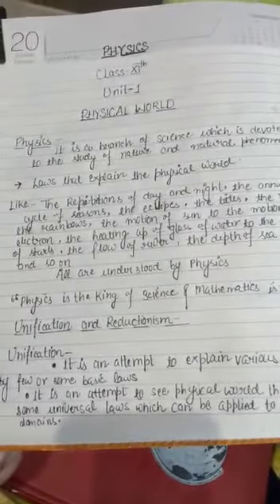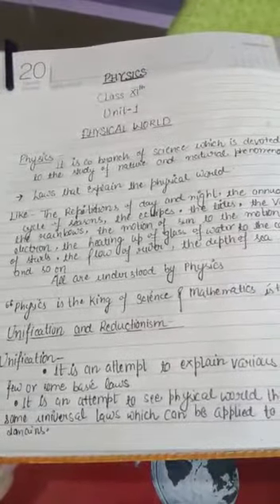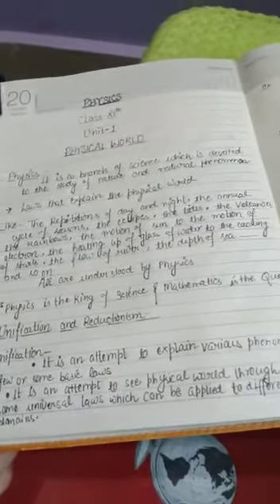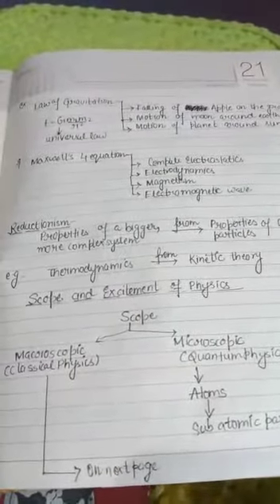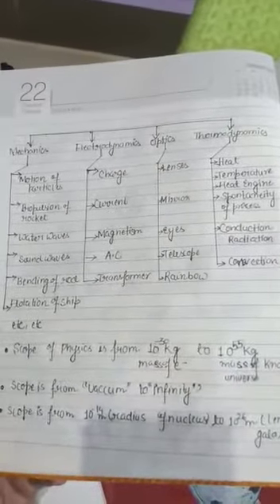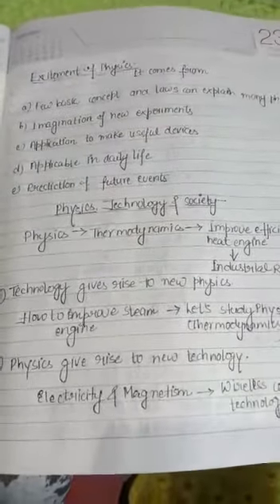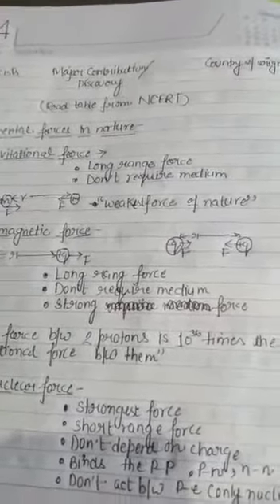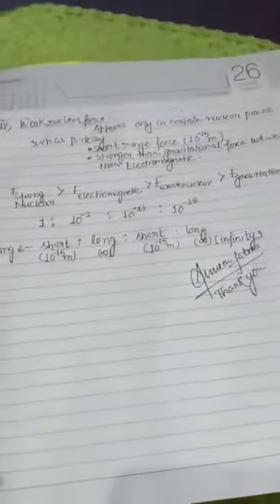Class 11physics lecture-1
Video from Shahid Quraishi